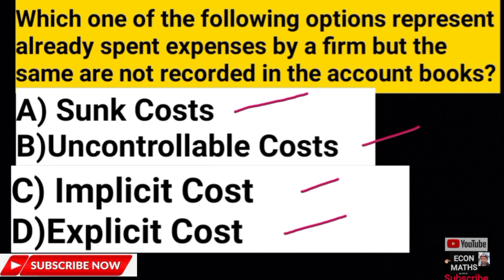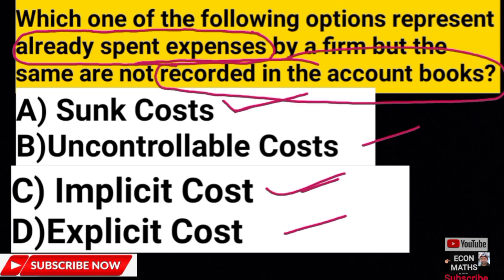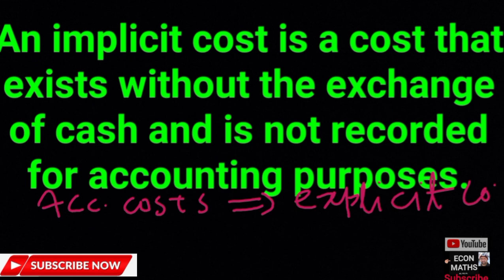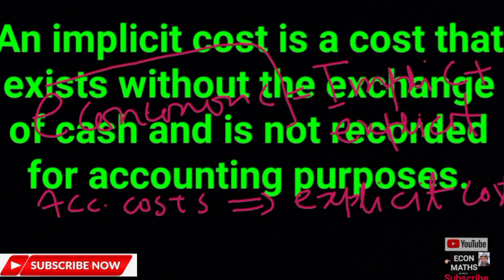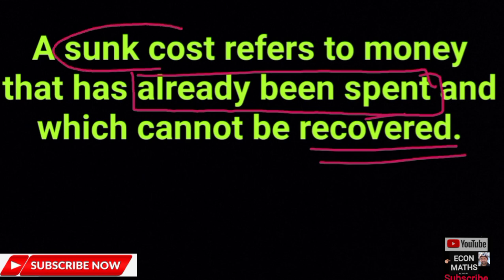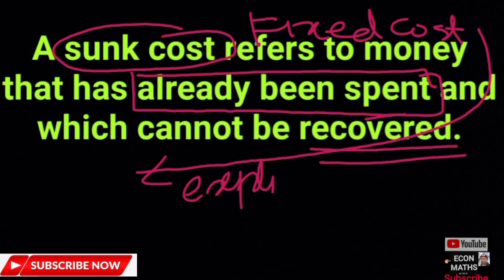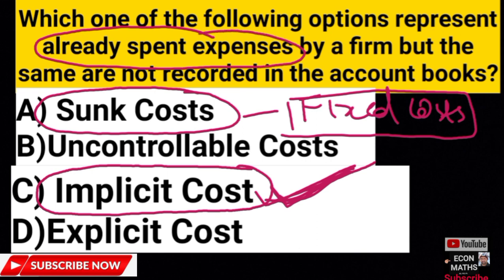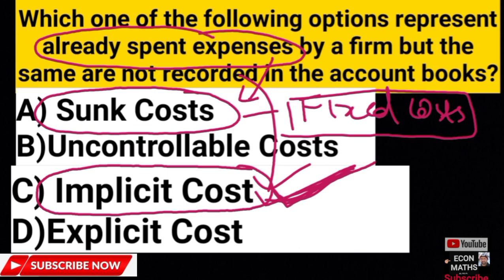SUNK COST VS IMPLICIT COST JKSSRB PANCHAYAT ACCOUNT ASSISTANT EXAM